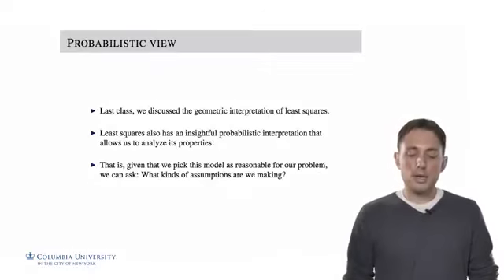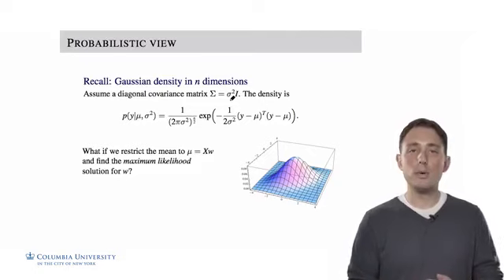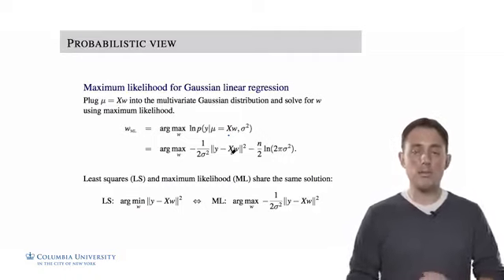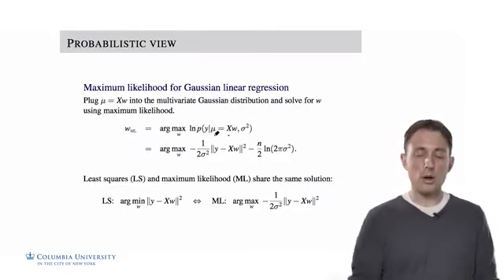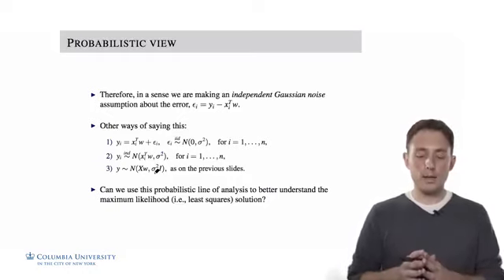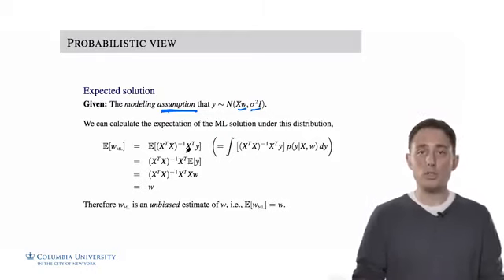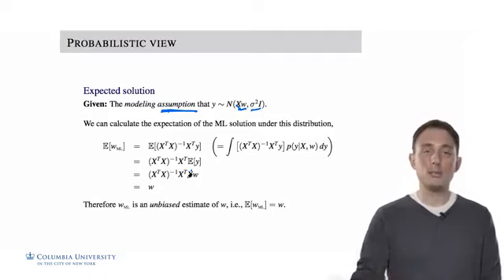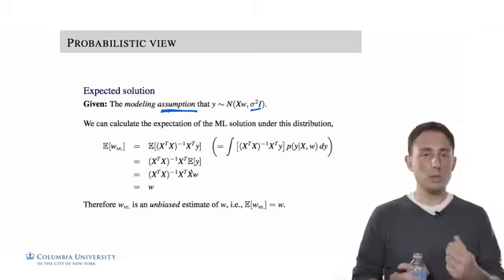2 7 A Probabilistic View | Machine Learning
*PROBABILISTIC VIEW*
I Last class, we discussed the geometric interpretation of least squares.
I Least squares also has an insightful probabilistic interpretation that
allows us to analyze its properties.
I That is, given that we pick this model as reasonable for our problem,
we can ask: What kinds of assumptions are we making

Recall: Gaussian density in n dimensions
Assume a diagonal covariance matrix Σ = σ2I. The density is
p(yjµ; σ2) = 1
(2πσ2)n 2 exp−2σ12 (y − µ)T(y − µ):
What if we restrict the mean to µ = Xw
and find the maximum likelihood
solution for w?

Maximum likelihood for Gaussian linear regression
Plug µ = Xw into the multivariate Gaussian distribution and solve for w
using maximum likelihood.
wML = arg max
w
ln p(yjµ = Xw; σ2)
= arg max
w
1
2σ2 ky − Xwk2 − n 2 ln(2πσ2):
Least squares (LS) and maximum likelihood (ML) share the same solution:
LS: arg min
w
ky − Xwk2 , ML: arg max
w
1
2σ2 ky − Xwk2

Therefore, in a sense we are making an independent Gaussian noise
assumption about the error, i = yi − xiTw.
I Other ways of saying this:
1) yi = xiTw + i, i ∼iid N(0; σ2), for i = 1; : : : ; n,
2) yi ind ∼ N(xiTw; σ2), for i = 1; : : : ; n,
3) y ∼ N(Xw; σ2I), as on the previous slides.
I Can we use this probabilistic line of analysis to better understand the
maximum likelihood (i.e., least squares) solution?

Expected solution
Given: The modeling assumption that y ∼ N(Xw; σ2I).
We can calculate the expectation of the ML solution under this distribution,
E[wML] = E[(XTX)−1XTy] = Z (XTX)−1XTy p(yjX; w) dy
= (XTX)−1XTE[y]
= (XTX)−1XTXw
= w
Therefore wML is an unbiased estimate of w, i.e., E[wML] = w.